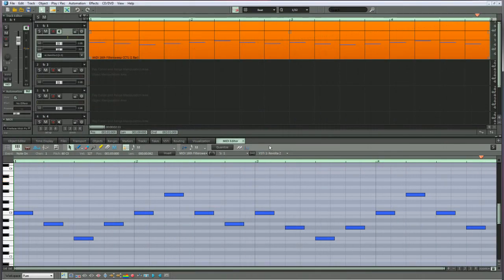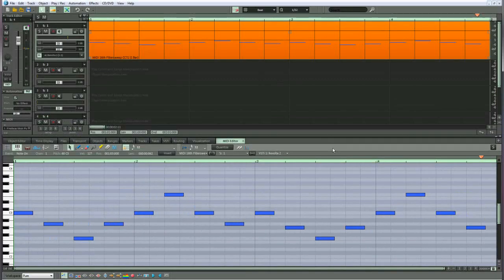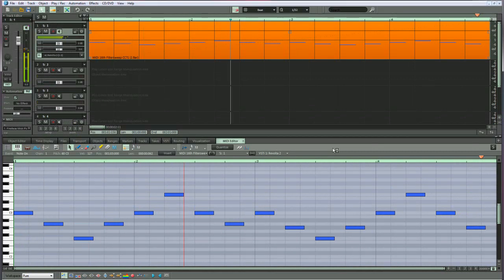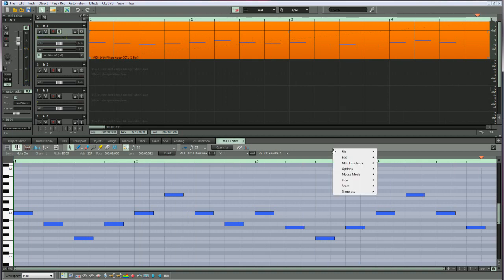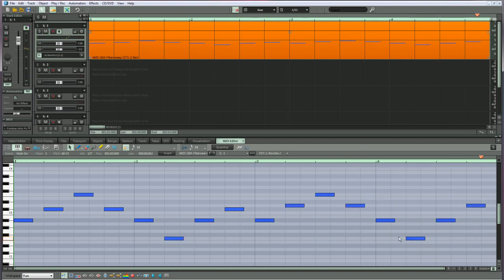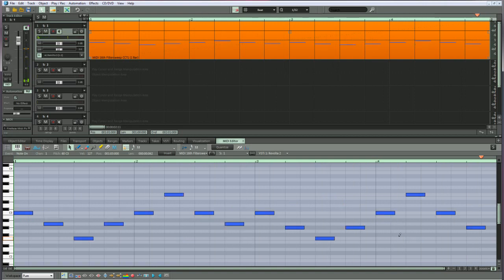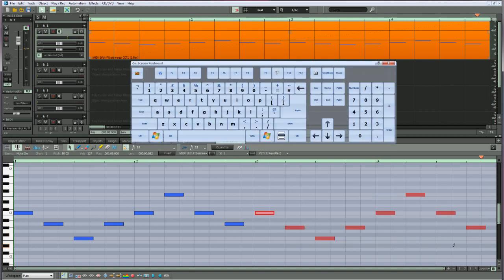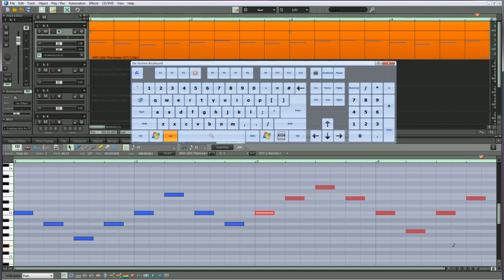Samplitude Pro X: MIDI - Melody Inversion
Melody Inversion is a new MIDI feature in Samplitude Pro X. This tutorial shows you how it works including a musical example.